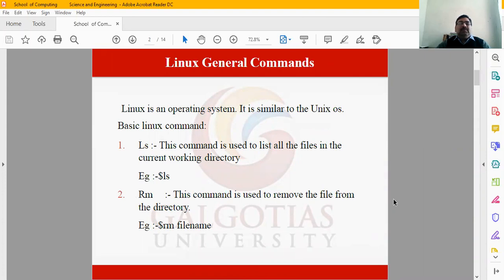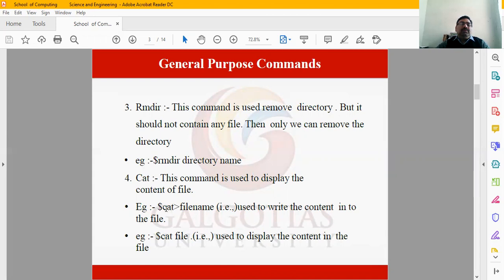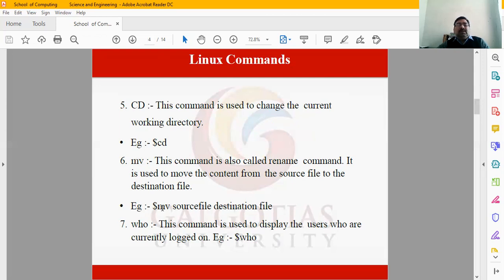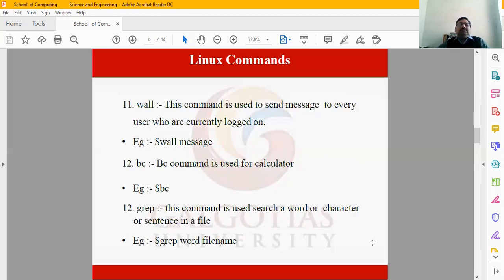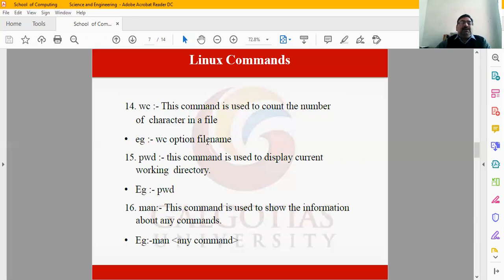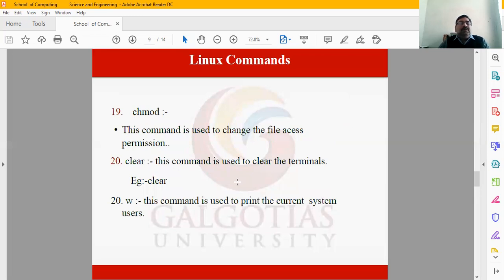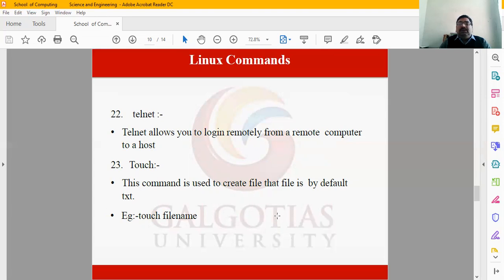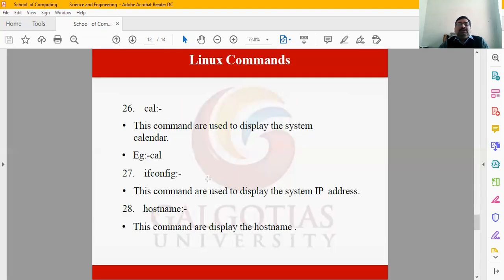SCSE-BCAS2021 Process Commands